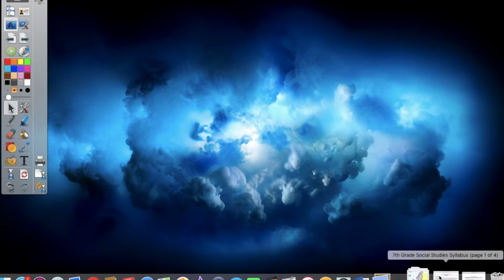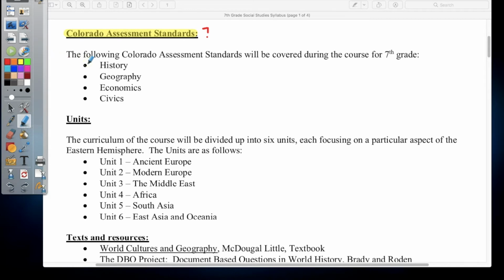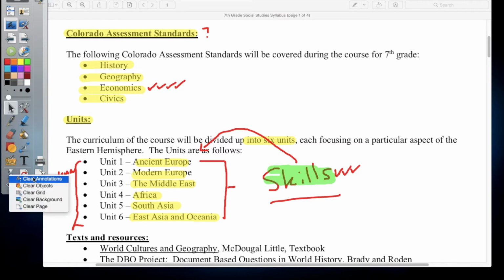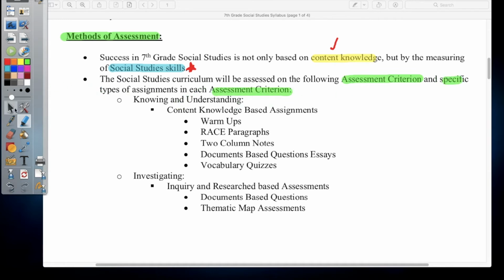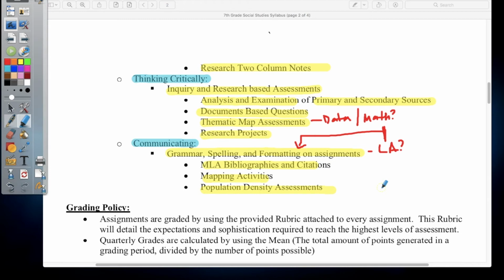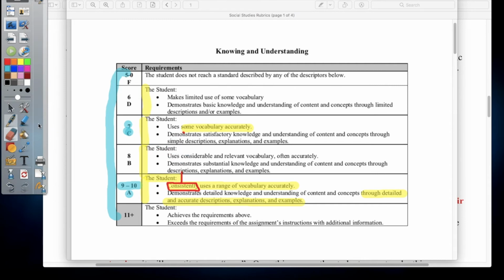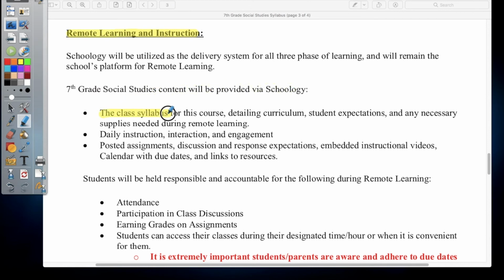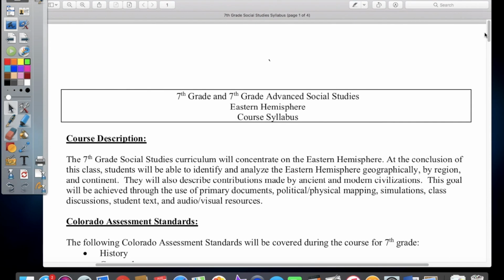7th Grade Social Studies: Course Syllabus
7th Grade Social Studies:  Course Syllabus

Welcome to the 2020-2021 School Year!  I am Mr. Mikasa, and I will be your 7th Grade Social Studies Teacher.

On this Digital Lesson, we will go over the 7th Grade Social Studies Course Syllabus, review all the necessary information you need to be successful in my class.